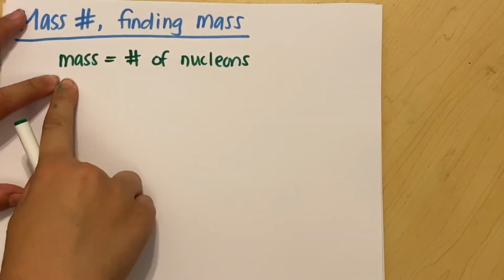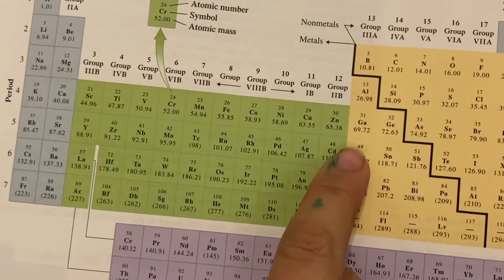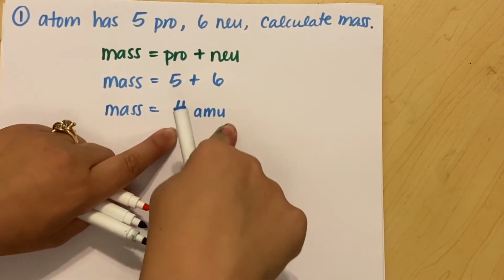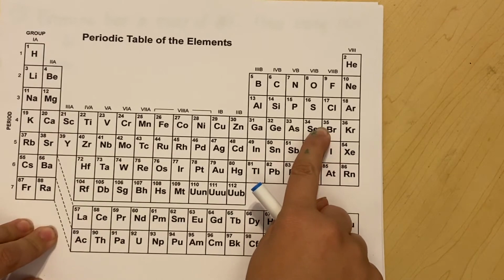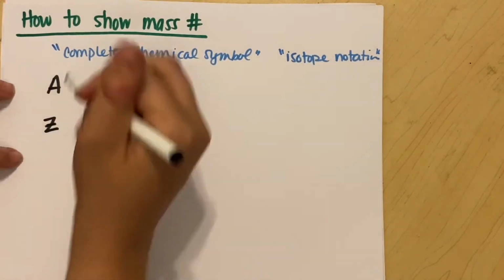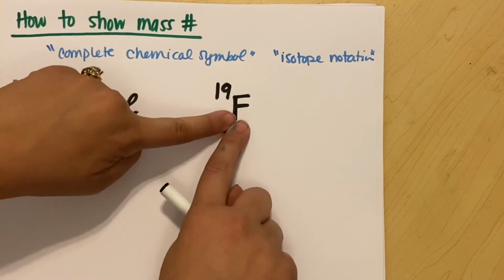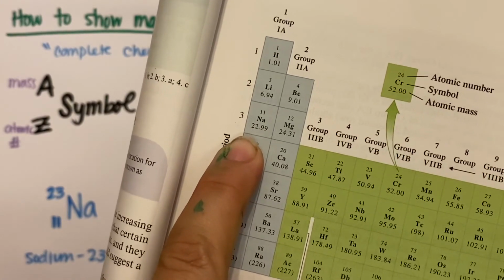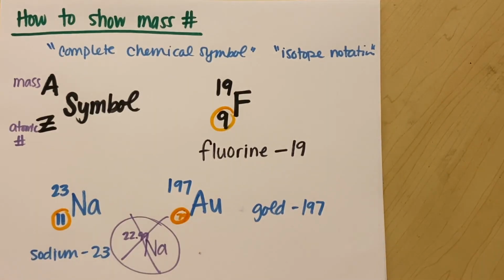Mass of an Atom - Atomic Mass - How to Calculate It (NOT Average Atomic Mass)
Intro to calculating the mass of an atom.

Mass = # protons + # neutrons